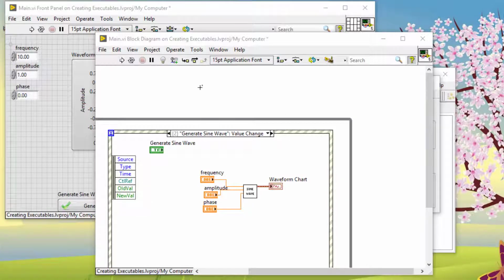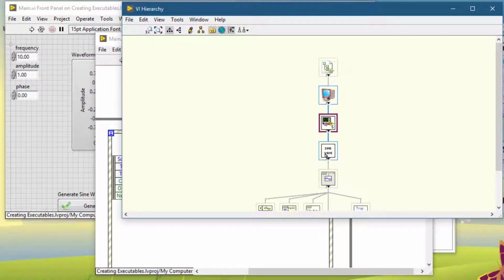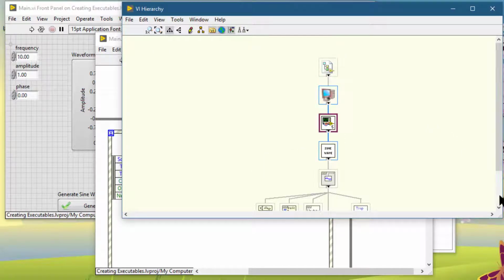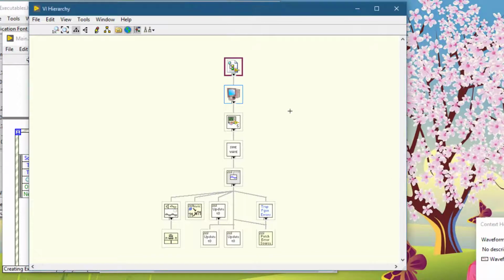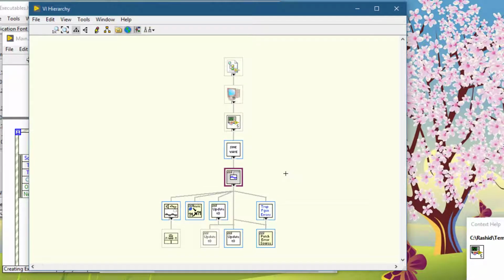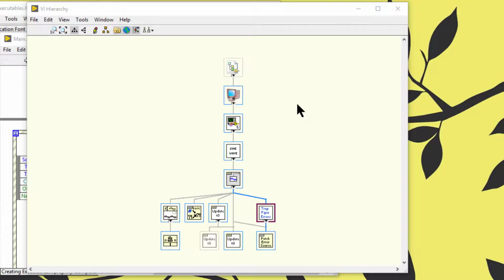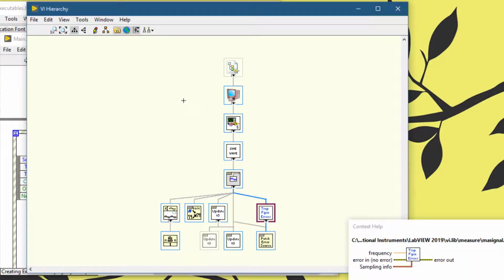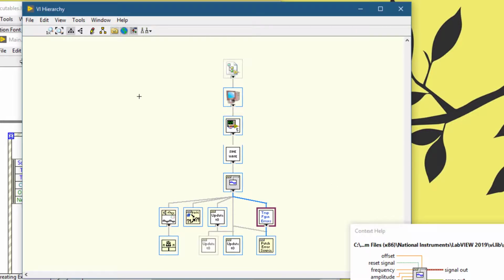5 Keyboard Shortcuts for Navigating the VI Hierarchy Window in LabVIEW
5 Keyboard Shortcuts for Navigating the VI Hierarchy Window in LabVIEW
Ctrl-D        - Redraws the VI Hierarchy window.
Ctrl-A        - Shows all VIs in the VI Hierarchy window.
Ctrl-click VI - Displays the subVIs and other nodes that make up the VI you select in the VI Hierarchy window.

Enter         - Finds the next node that matches the search string after initiating a search by typing in the VI Hierarchy window.

Shift-Enter   - Finds the previous node that matches the search string after initiating a search by typing in the VI Hierarchy window.